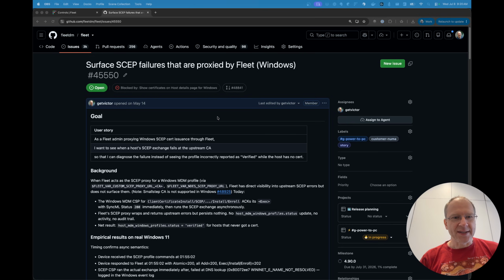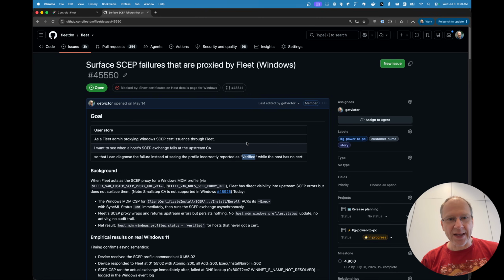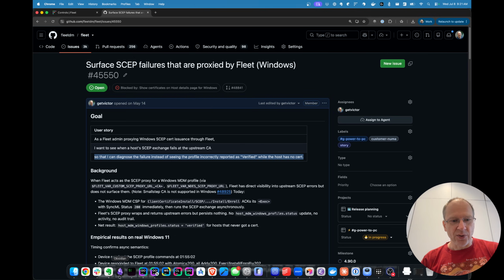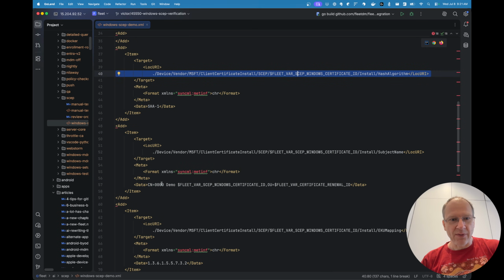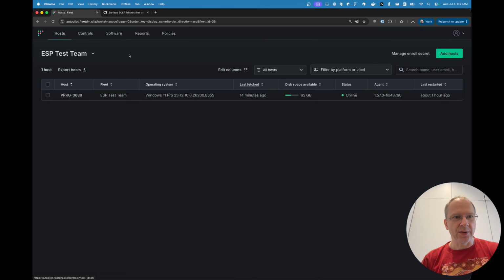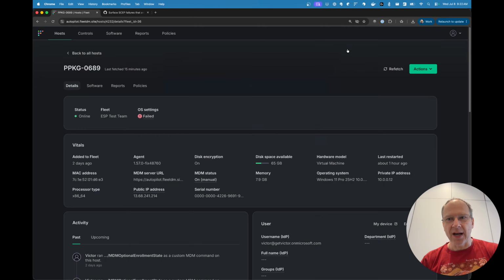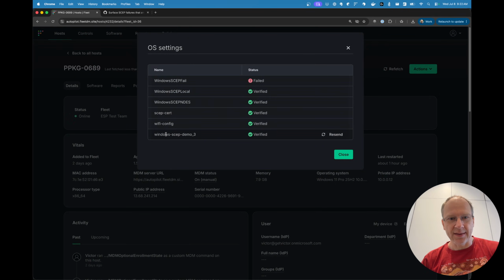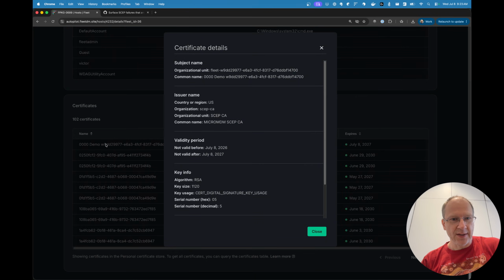[Demo] Surface SCEP failures that are proxied by Fleet (Windows)